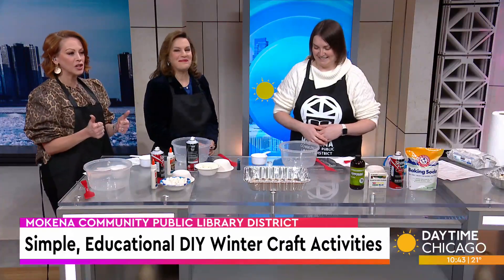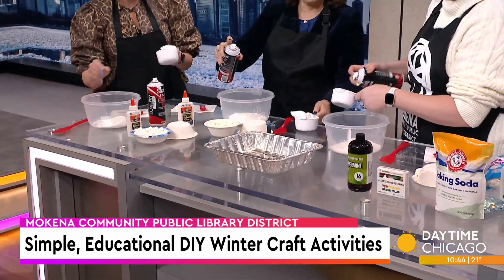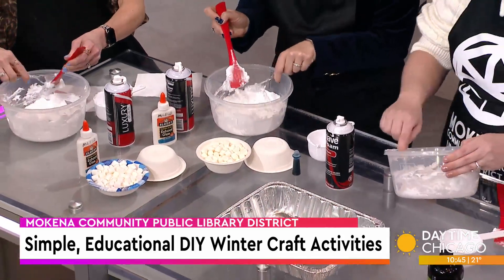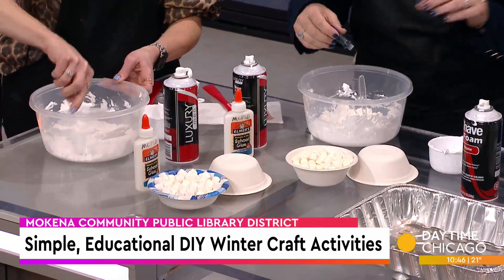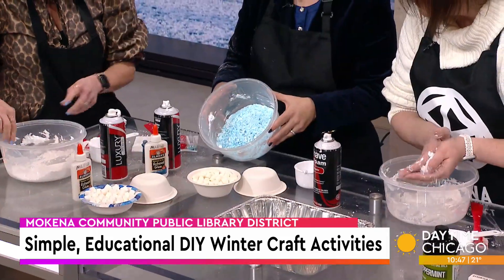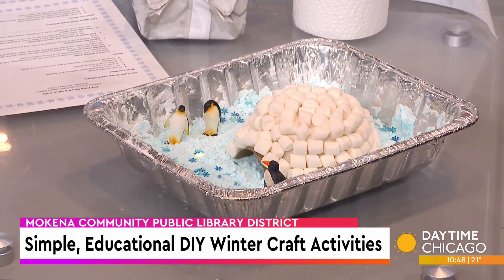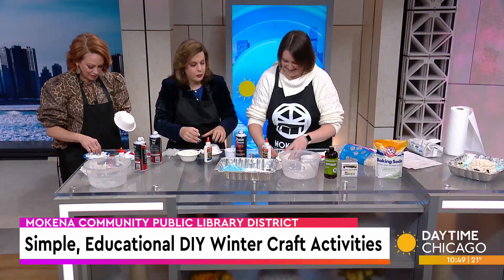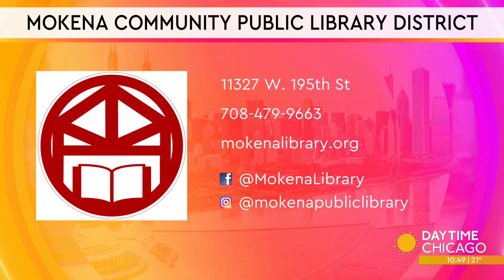Simple, Educational DIY Winter Craft Activities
If you're looking for a fun, simple and educational STEAM activity for the kids look no further.

Emily Mikula from the Mokena Community Public Library District stopped by to break down a hands-on project combining science and creativity.

11327 W. 195th St